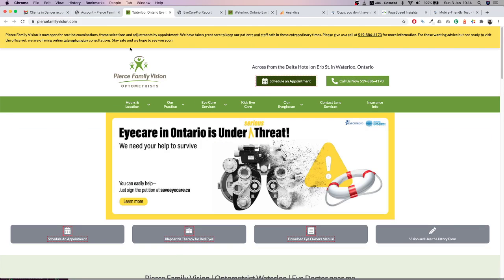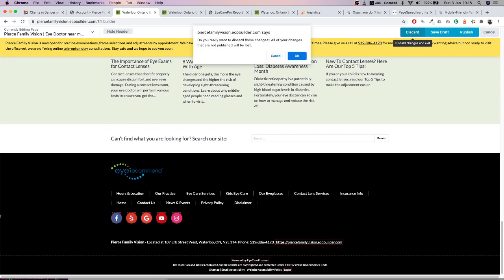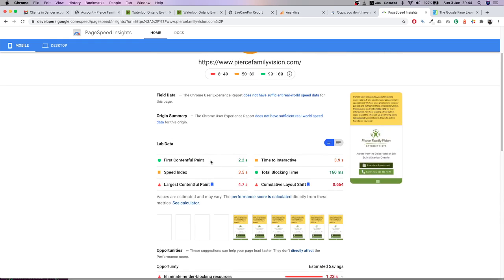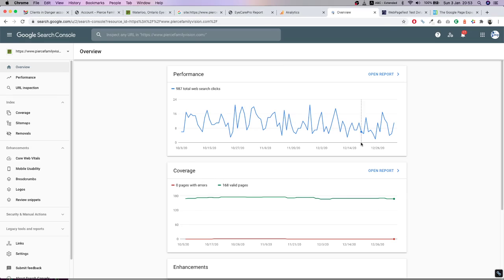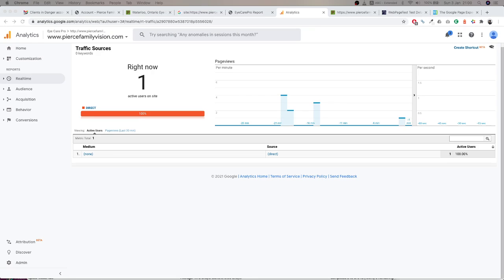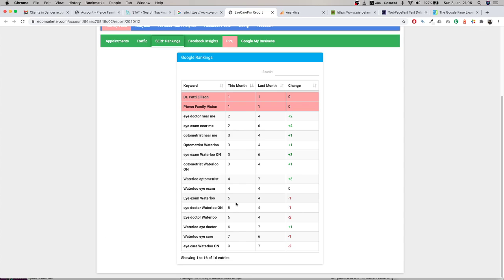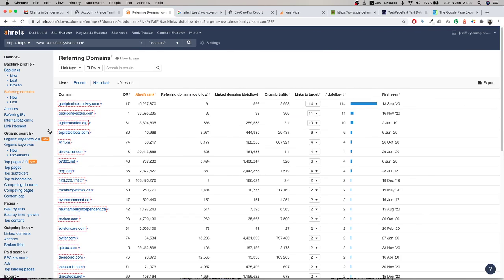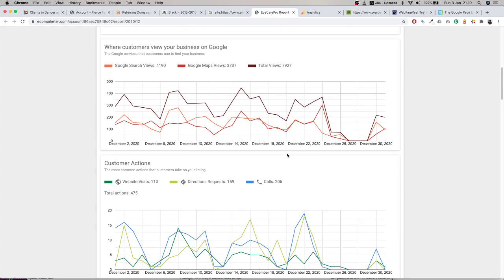SEO Audit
SEO audit of eyecarepro client. I'm red/green colorblind so meant the CTAs are yellow and green, not red and green :-). Also backlinks do help even if they are set to nofollow not as i mentioned in the video.